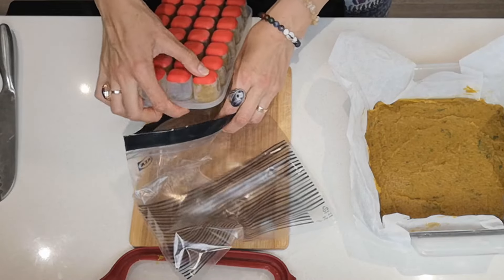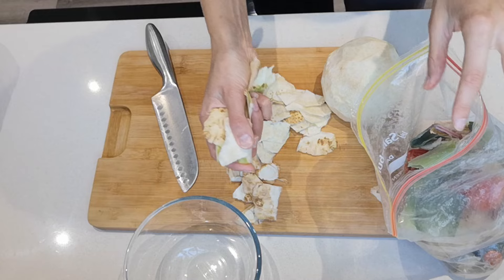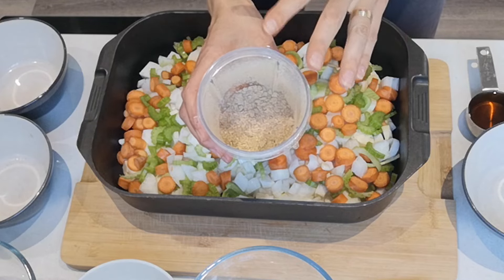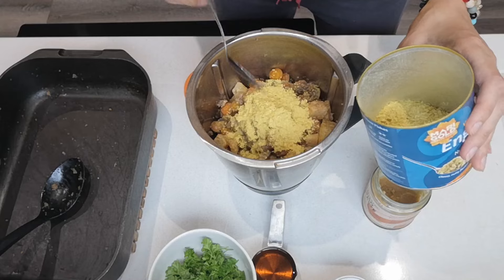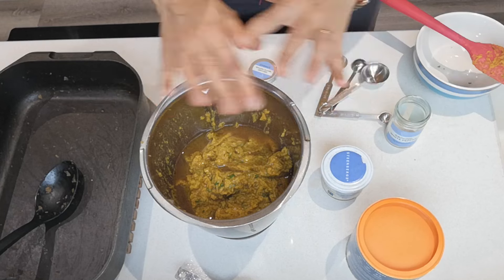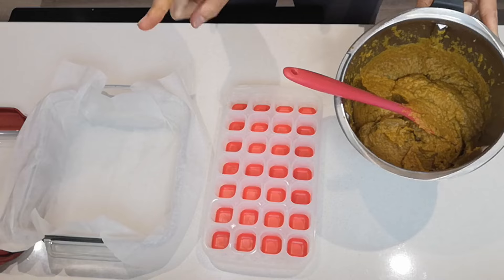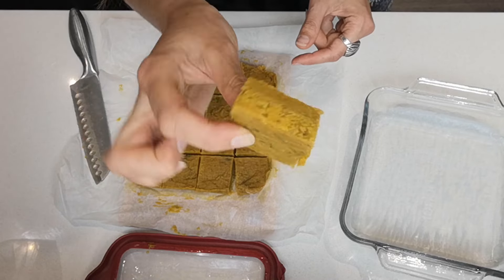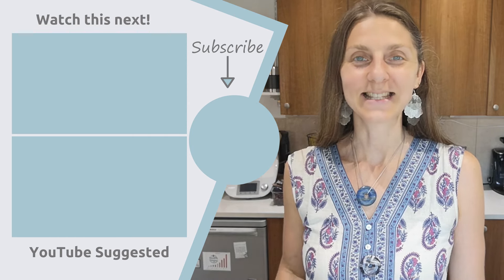Homemade vegetable stock cubes!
Homemade vegetable stock cubes - no oil and you can easily adjust the salt amount too!

Welcome back to Health Origins! This time I show you how easy it is to make your own homemade Vegetable Stock Cubes that you can store in your freezer for good 6 months or more. You no longer need to buy vegetable stock cubes and you know exactly what's in them - a game changer!

▶️ Ingredients

1/2 celeriac root, peeled and cubed
2 parsnips, peeled and chopped
2 celery sticks, sliced
3 large carrots, sliced
1 leek, washed and sliced
1 medium to large onion, diced
2 large garlic cloves, chopped
1-2 bay leaves (or laurel leaves)
100 g of fresh shiitake mushrooms, chopped OR used 4 dried shiitake mushrooms milled into powder
4-5 sundried tomatoes, chopped into pieces (optional)
60g sea salt or Himalayan salt (or adjust to your preference)
3 Tbsp nutritional yeast flakes
2 Tbsp miso paste (can use brown, red or white miso)
2 tsp turmeric powder
1/4 tsp black or white ground pepper
2 handfuls of fresh parsley, chopped
2/3 cup water (or use mushroom soak water or olive brine)

Bake the vegetables in 200 degrees Celcius for 50 minutes covered and 40 min uncovered.
Use one 3cm x 3cm cube for 500ml of boiling water to make the stock.

Your contribution would mean the world to me and help me continue creating content you love. Simply click the link below to show your support.

DYI vegetable stock cubes
Oil free vegetable stock cubes

Inga